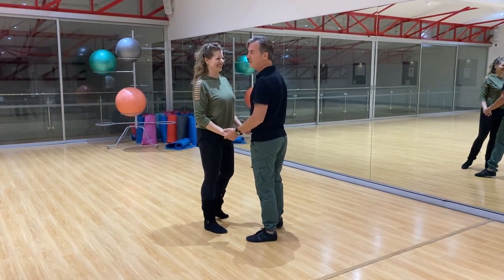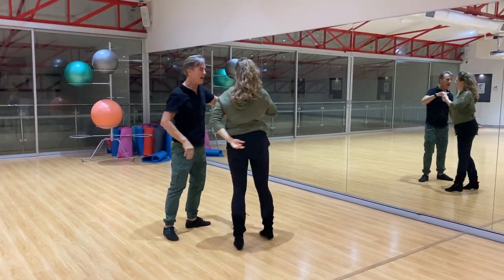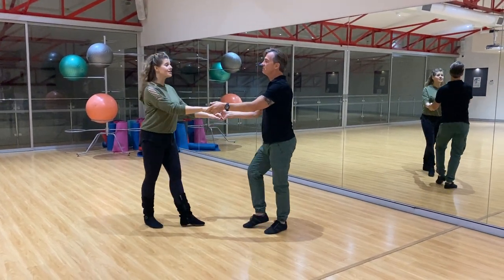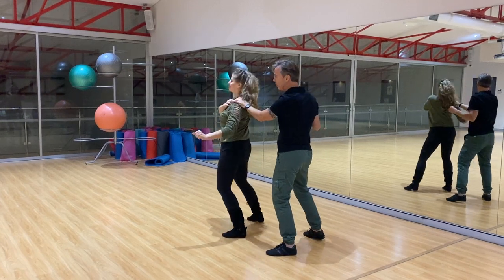Modern Jive / Ceroc Recap International Rally - Tuesdays Class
Shane & Keri dance is about offering students a way of remembering their dance classes with fun variations, rhythms, technique and various dance figures for the week.